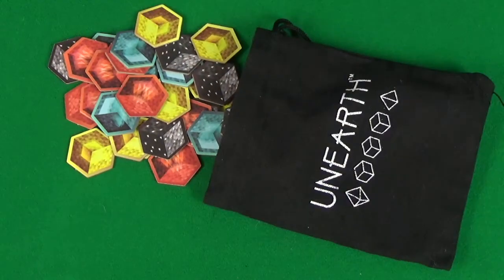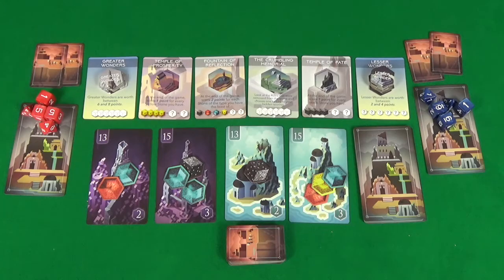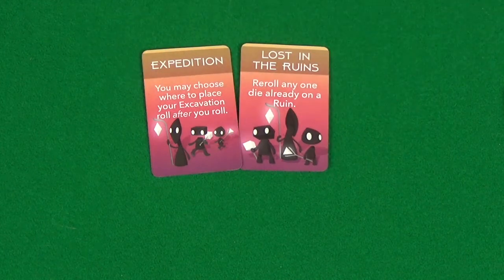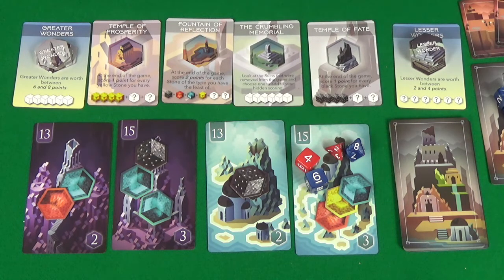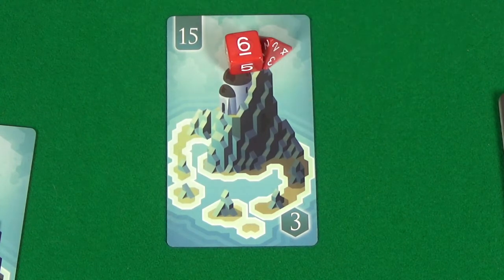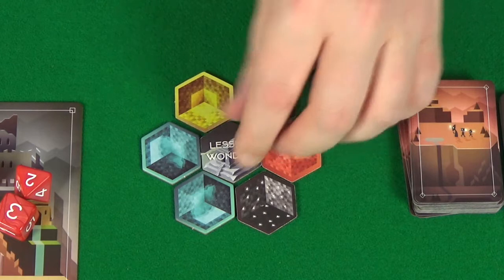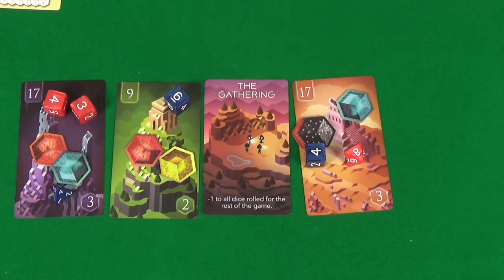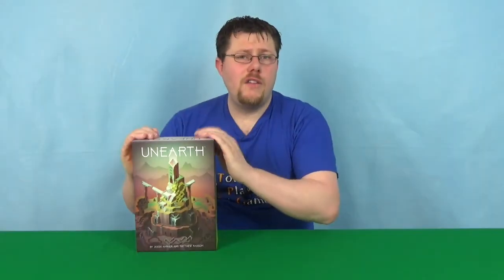Unearth How to play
In this video you can learn how to play Unearth by Brotherwise Games.